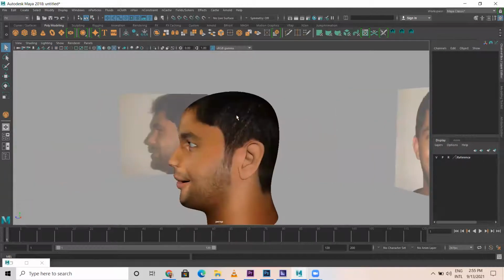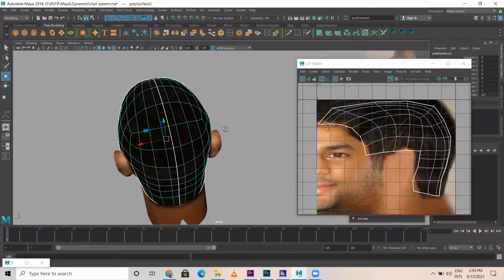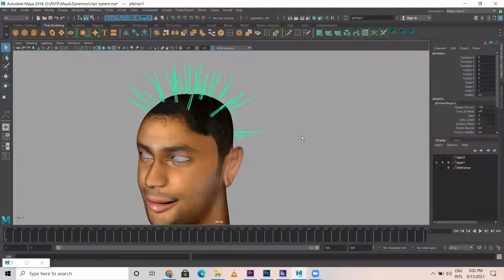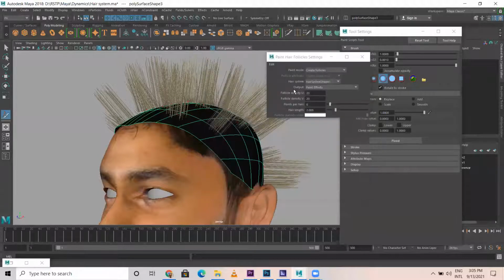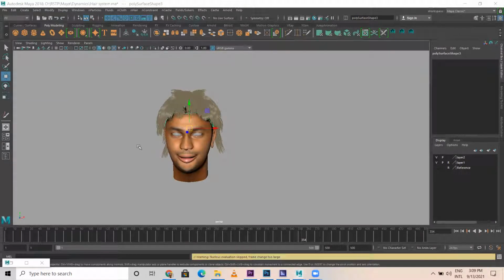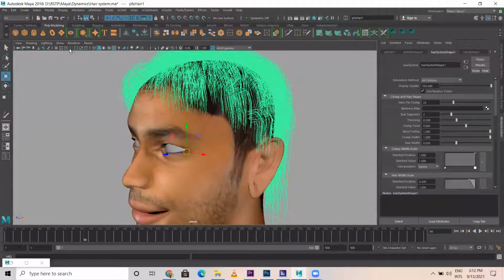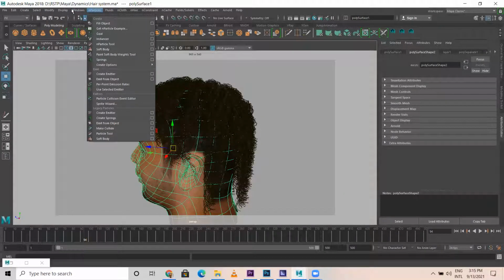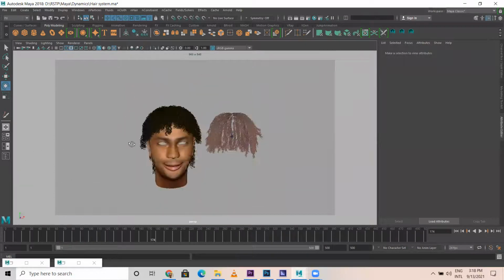Maya Hair System